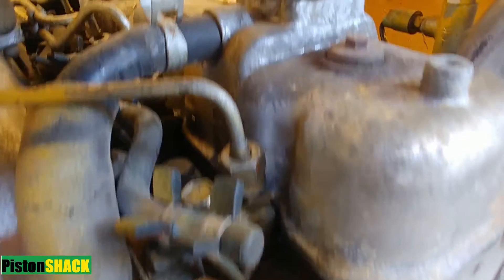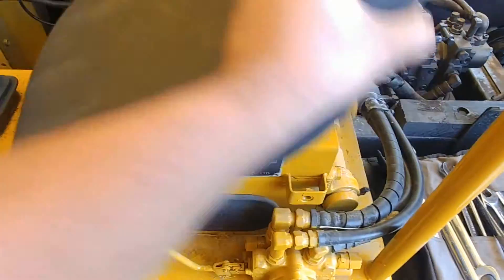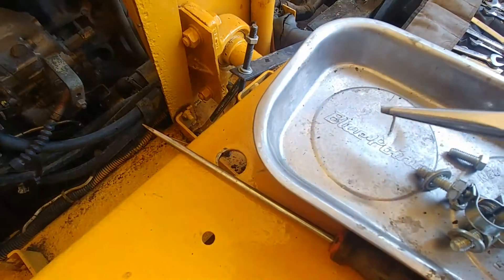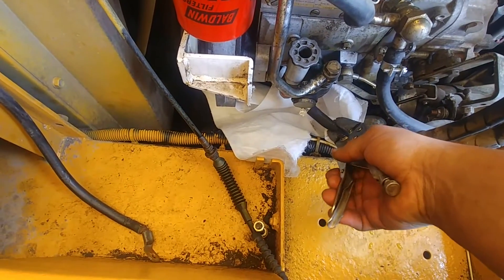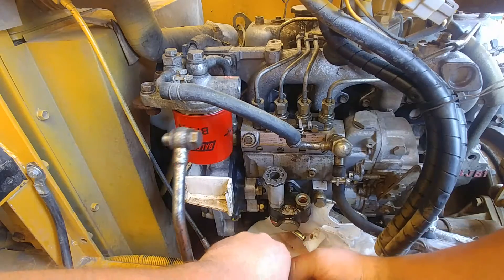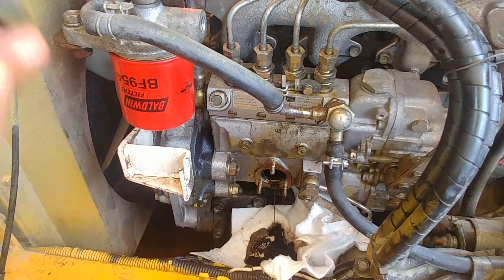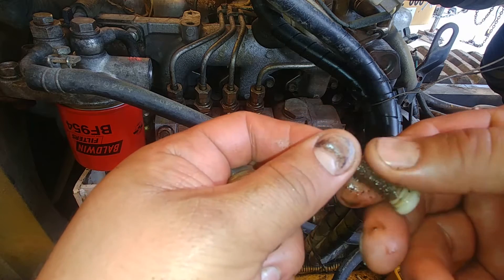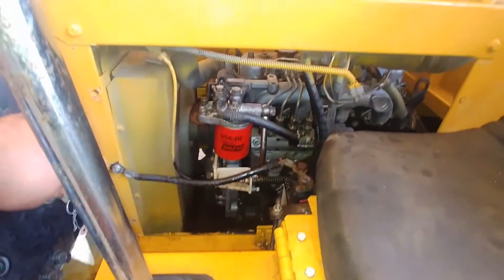ISUZU 4JB1 FUEL LIFT PUMP REPLACEMENT | 2.8L Isuzu Diesel Prime Pump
Pretty much everything you need to know how to replace / remove primer lift fuel pump on Isuzu 2.8L 4jb1 diesel engine.

PistonShack's Top Diagnostic Tools:
1. BlueDriver Bluetooth Pro OBDII Scan Tool
2. LAUNCH X431 V+ 4.0 Bi-Directional Full System Diagnostic Tool
3. Automotive Digital Oscilloscope Hantek 1008C
4. INNOVA 3410 Test Light/Circuit Tester
5. Fuse Socket Connector Kit
6. Fuse Socket Connector Kit, 1 Pack
7. POWER PROBE III Clamshell
8. Lisle 56810 Relay Test Jumper KIT
9. Lisle 69300 Master Relay Test Jump Set

GoPro HERO8 Black
GoPro Rechargeable Battery (HERO8 Black)
Screen Protector for GoPro Hero 8 Black